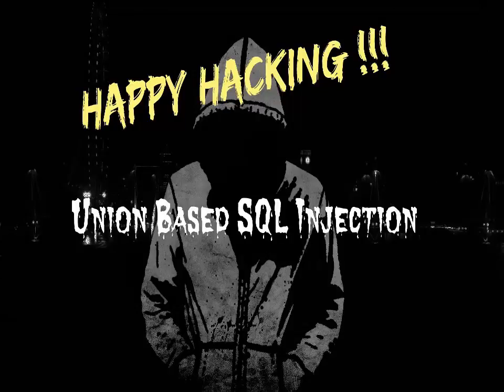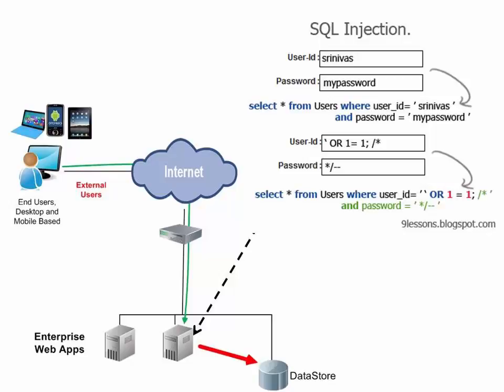What is SQL injection? How it Works | How to Hack Website Using SQL injection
Hello Friend's How are you, Welcome to BinaryTech YouTube Channel. Today i will talk about SQL injection. What is SQL injection? How it Works | How to Hack Website Using SQL injection.

Thanks and Love

what is sql injection attack and how to prevent it,
what is sql injection sql injection websites,
what is sql injection attack,
what is sql injection and how do you prevent it,
what is sql injection in asp.net,
what is sql injection in hindi,
what is sql injection and how it works,
what is sql injection how to protect against sql injection attack,